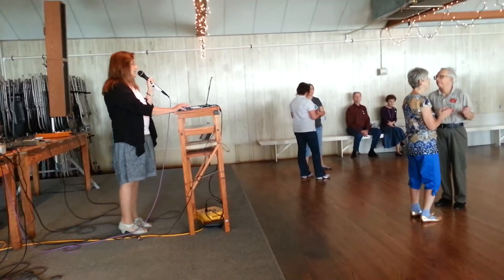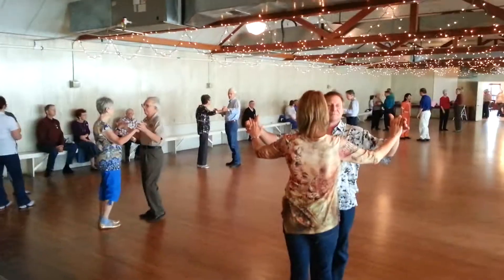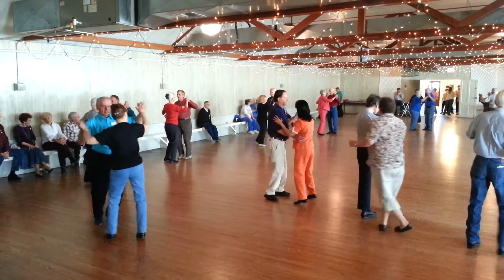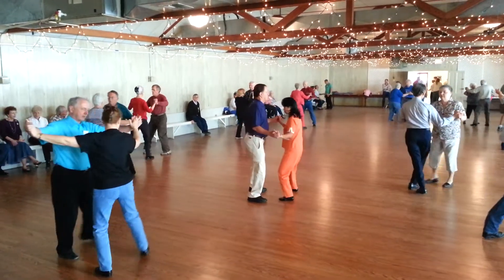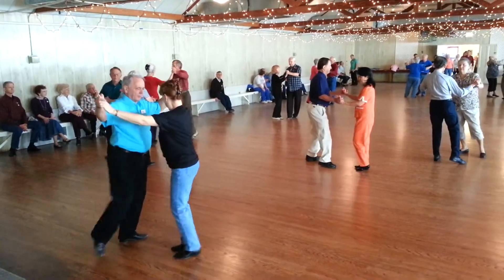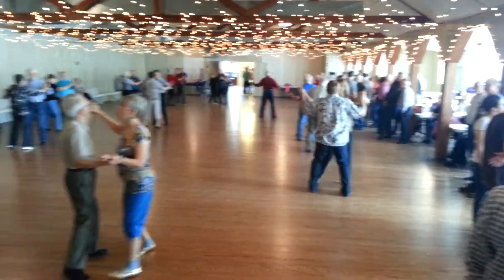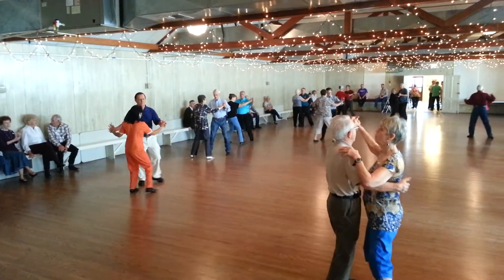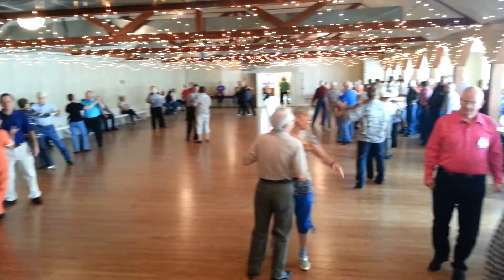All His Children by Aubrey & Joanne Smelser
Fredericksburg Funfest 2012 round dance cued by Lucy Pate